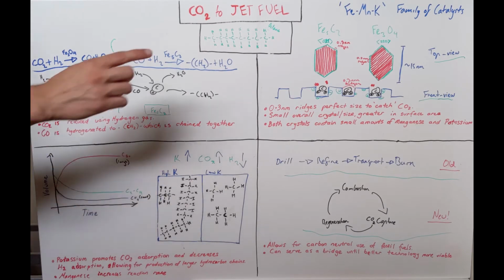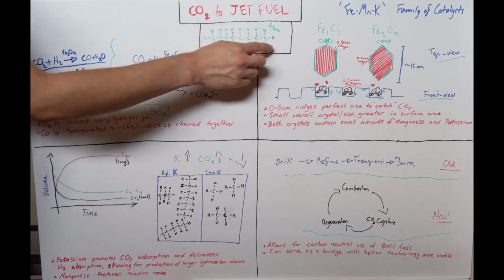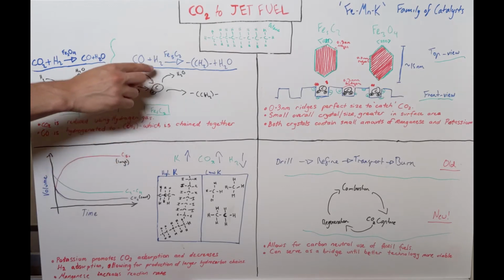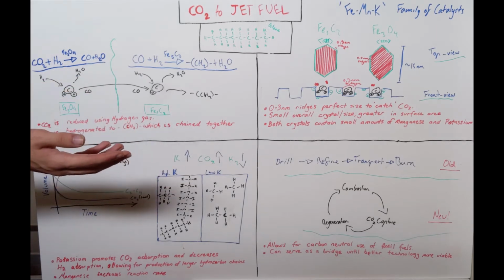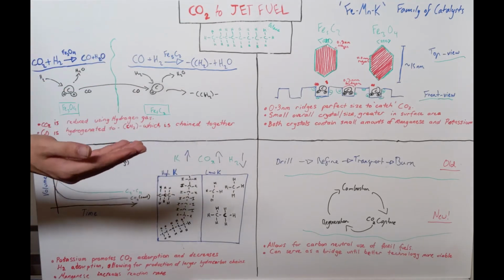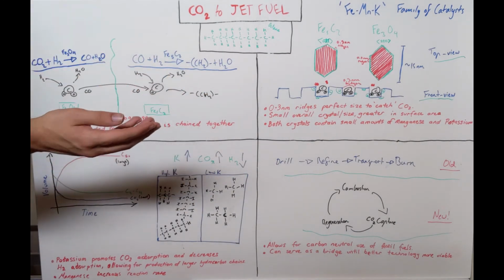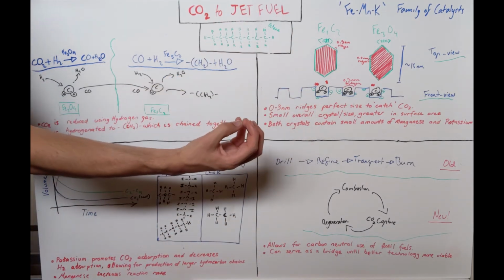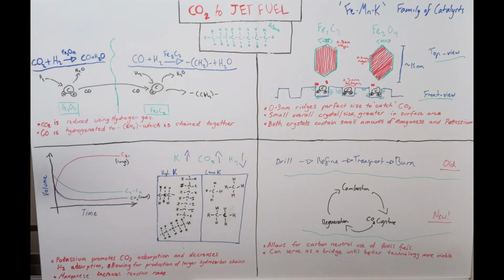Explained: Turning CO2 into JET FUEL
In this video I talk about a method of turning carbon dioxide in Air into Fuel. This method was used by Cambridge University to consistently produce molecules that can be used as fuel in both cars and jets.